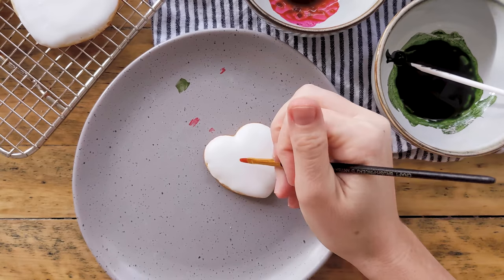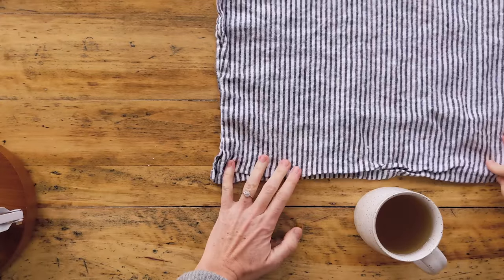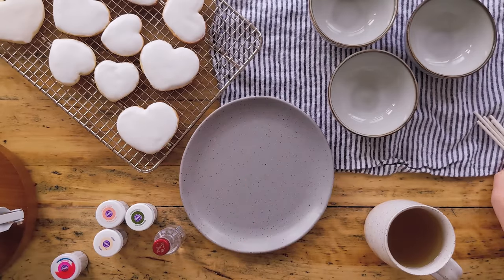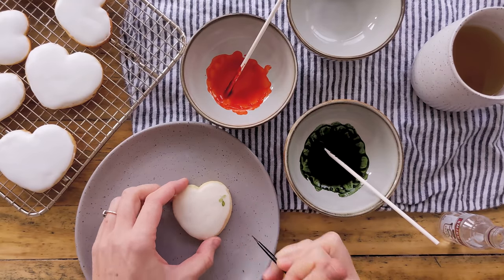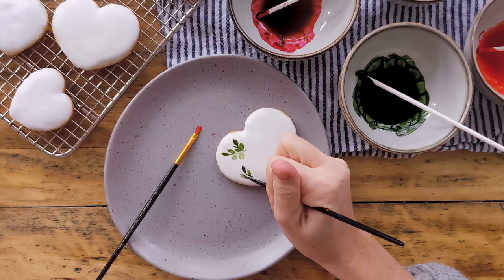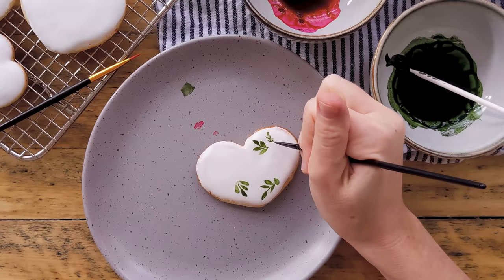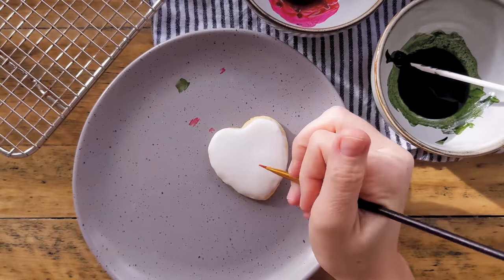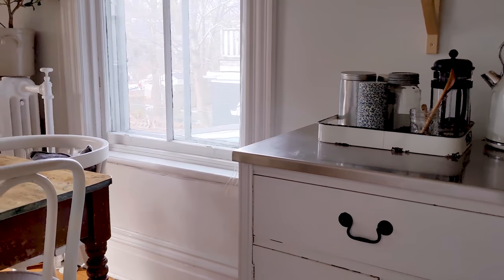How to Paint a Cookie | Valentine's Day Baking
Painting on cookies? Oh yes you can! Put those watercolor skills to good use this Valentine’s Day and make something absolutely lovely. In this step-by-step tutorial I’ll show you how to create edible paint and we’ll adorn our cookies with easy to paint flowers and leaves. These sweet heart cookies may look super intricate, but they’re actually super simple to make! Let’s bake and let’s paint!

ADDITIONAL TUTORIALS

MY FAVOURITE NOTEBOOK

THEME MUSIC